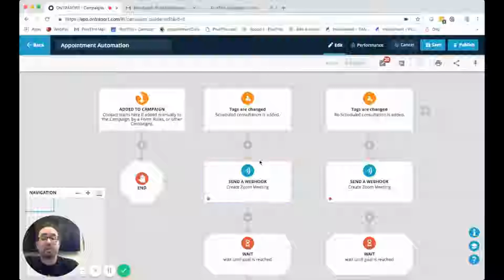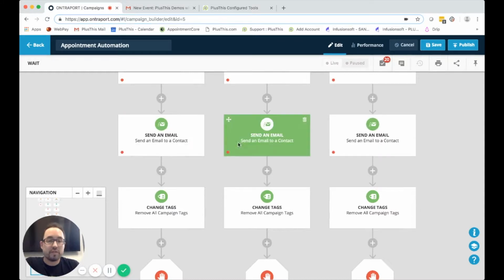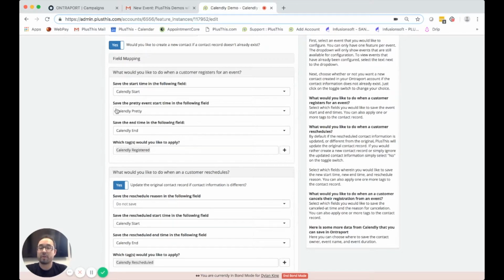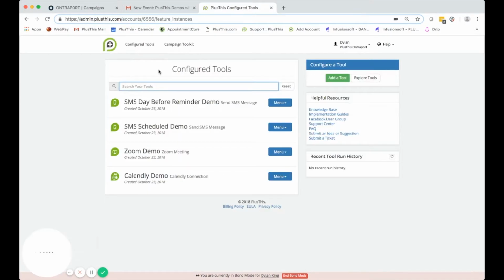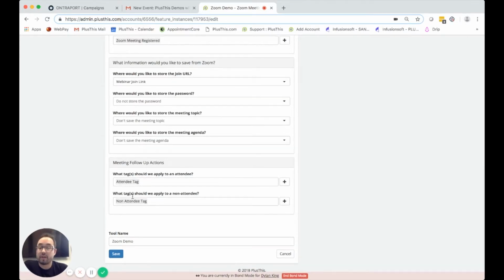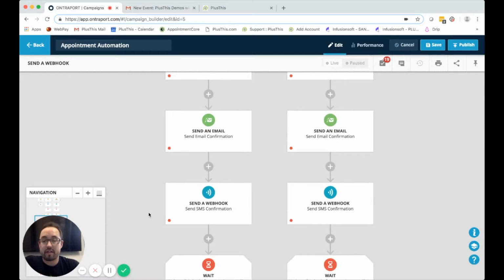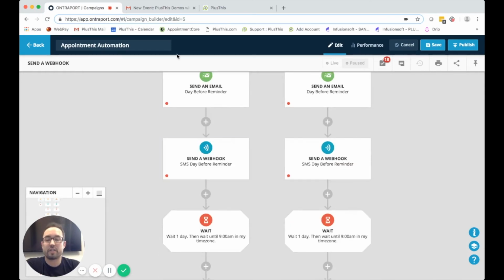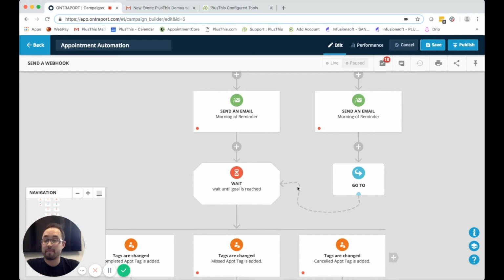October: Appointment Automation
October Campaign of the Month: Learn an Appointment Automation campaign